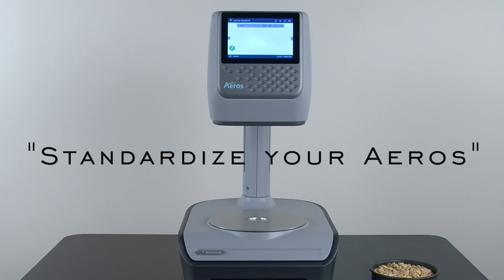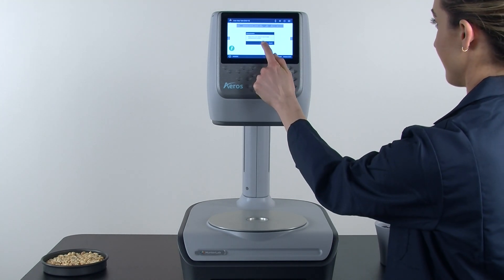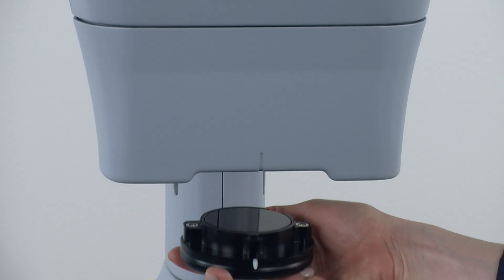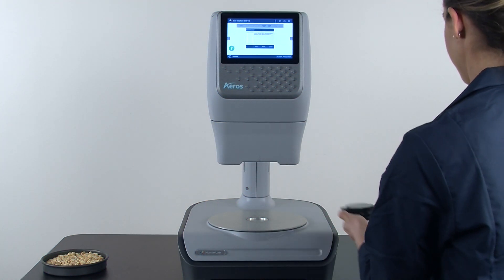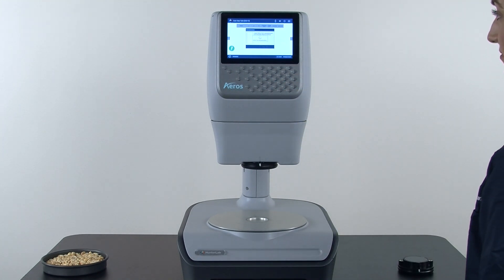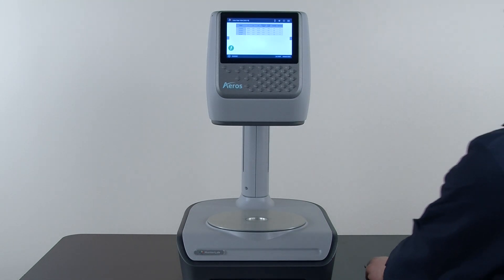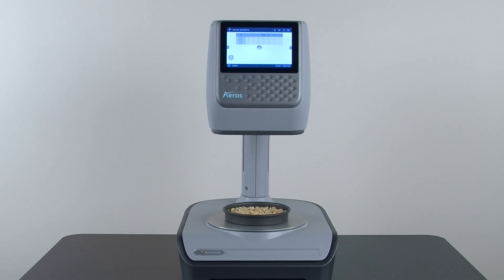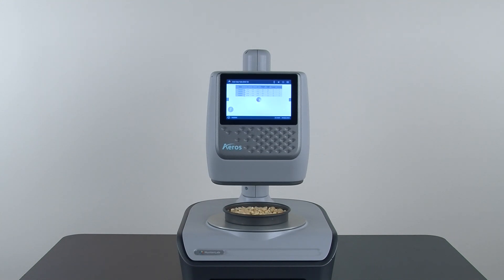Aeros Standardization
A brief lesson in how to standardize your Aeros and quickly measure the color of a sample.